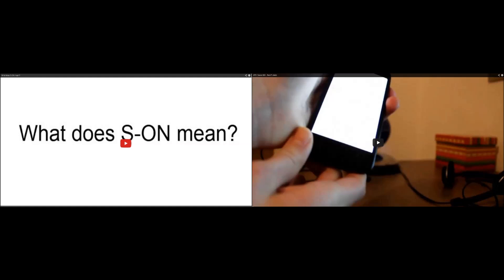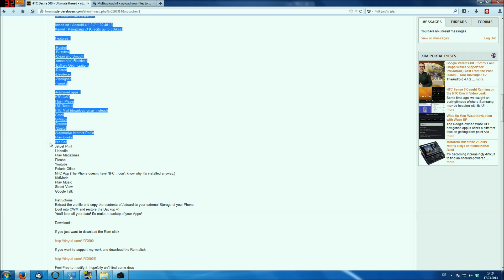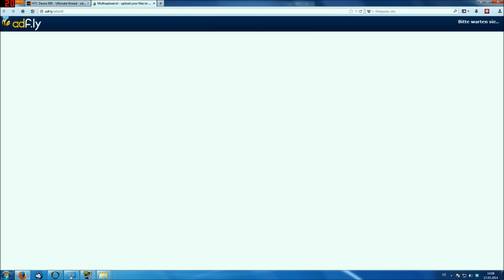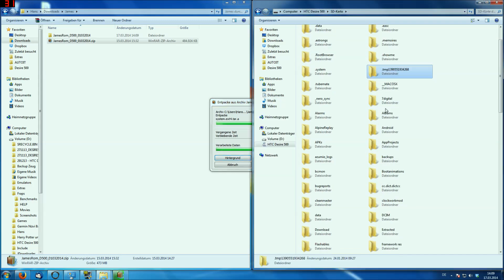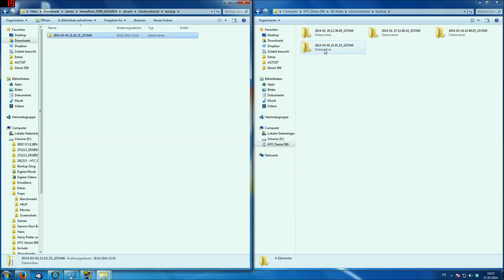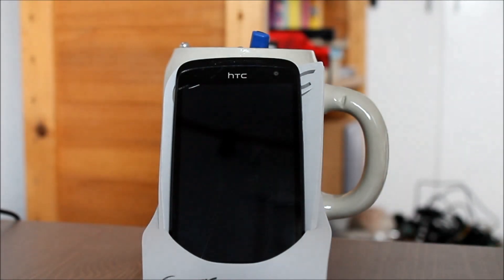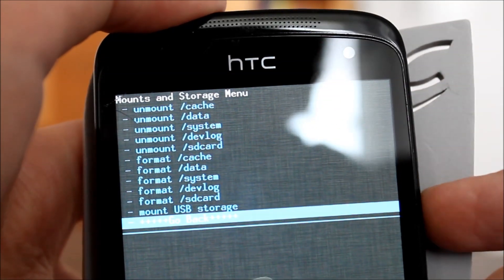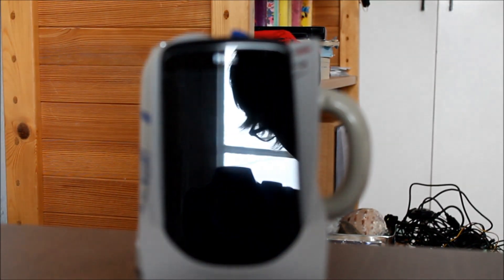How to flash a ROM on the HTC Desire 500 Part 2 (James ROM)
ATTENTION:
Only for Single SIM Users: